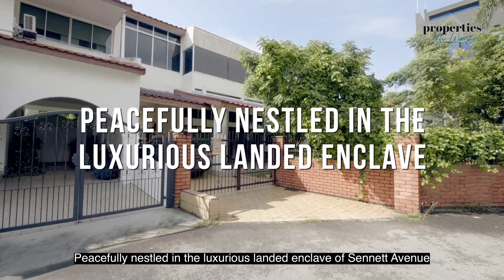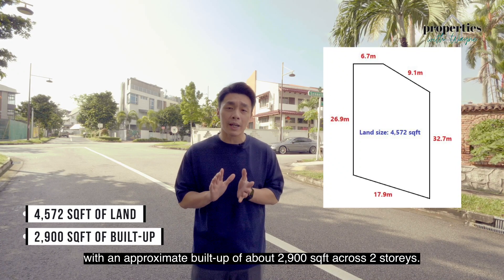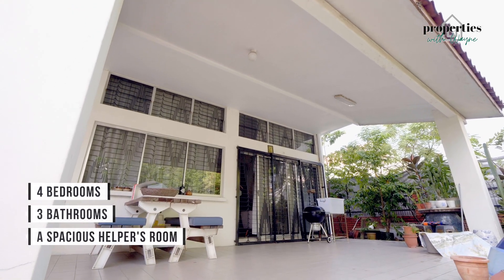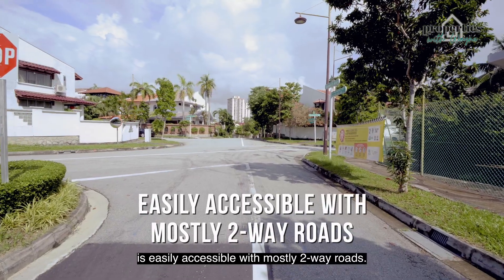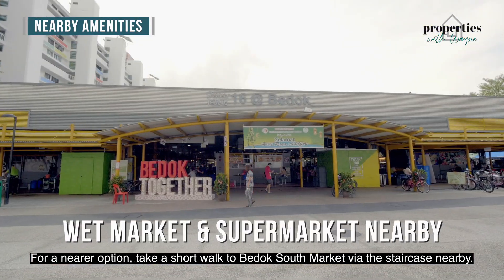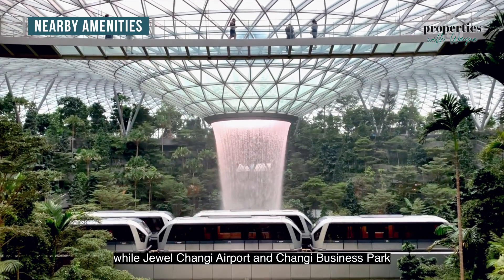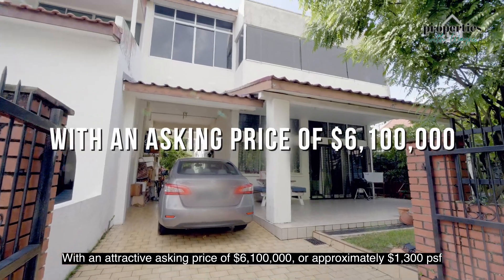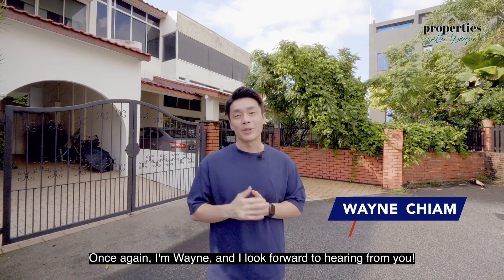East Coast Sennett Avenue Semi-Detached House For Sale - Singapore Landed Property | Wayne Chiam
Peacefully nestled in the luxurious landed enclave of Sennett Avenue, this corner semi-detached landed property may be your next dream home! Wayne today will be taking a look at a freehold landed unit sitting on 4,572 sqft of land, with a built-up of 2,900 sqft over 2 storeys.